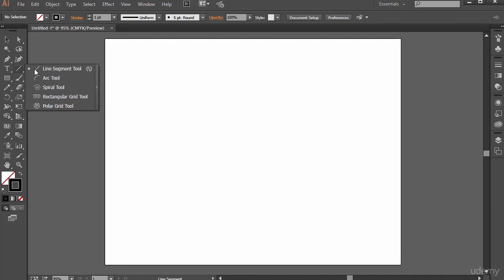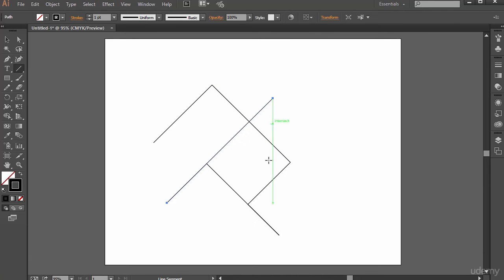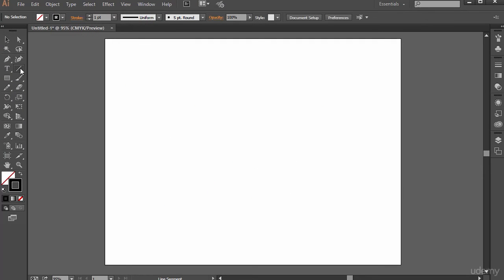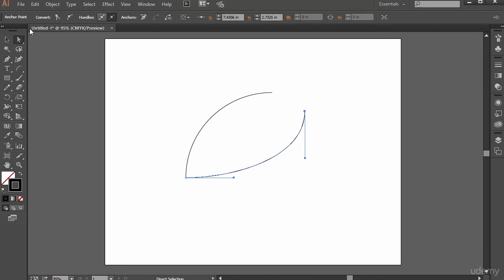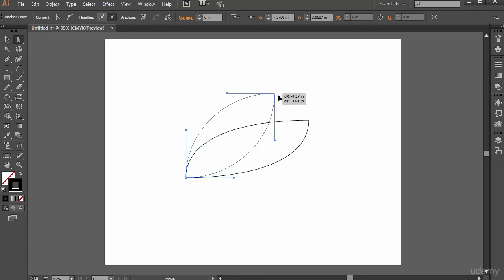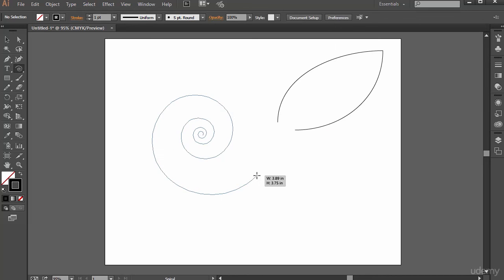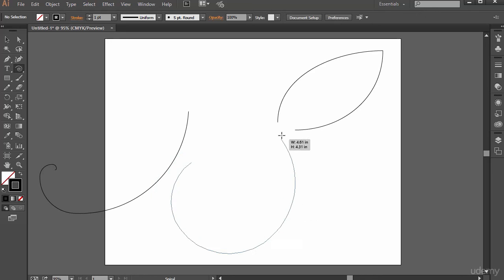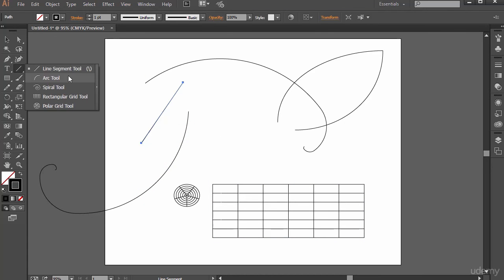Using the Line Tools adobe illustrator cc (Part-11)